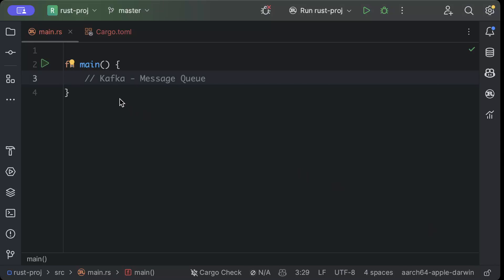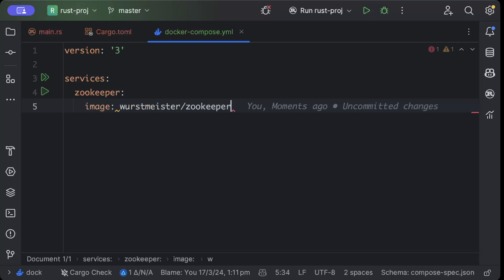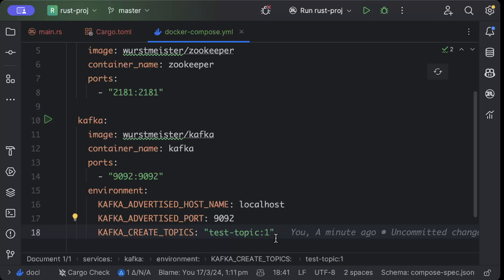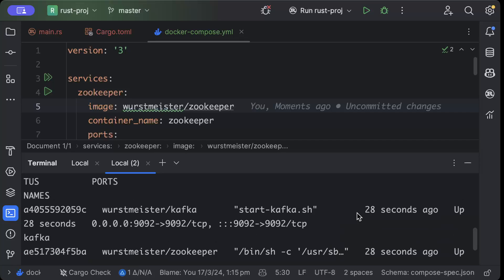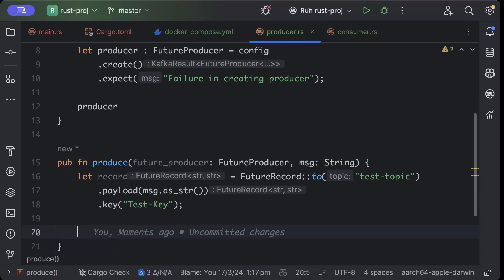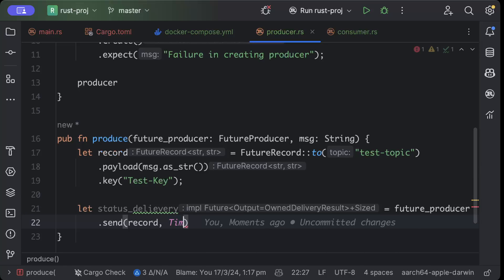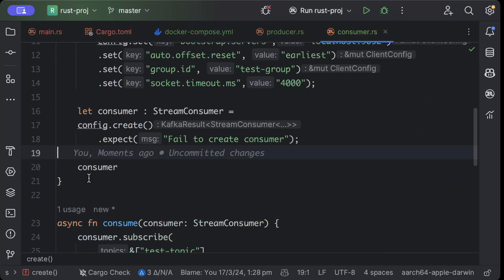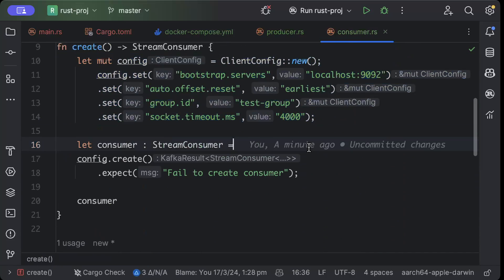Setting up Kafka in Rust | Kafka Producer | Kafka Consumer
Setting up kafka in Rust

00:00 Intro
00:17 Dependencies
00:44 Docker Compose
05:19 Kafka Producer
09:48 Kafka Consumer
14:58 Start
16:05 Test
16:45 Outro